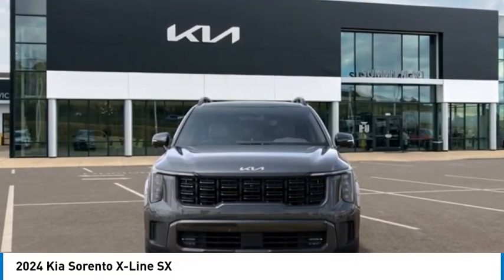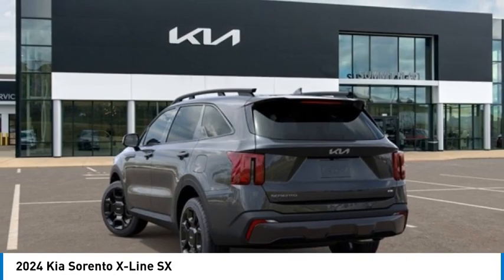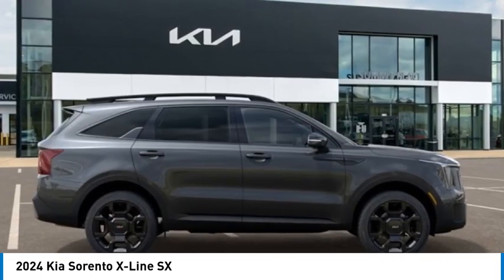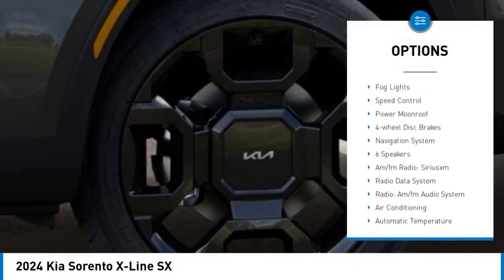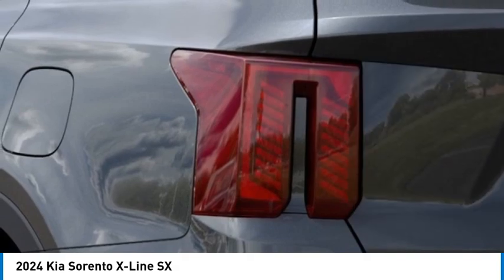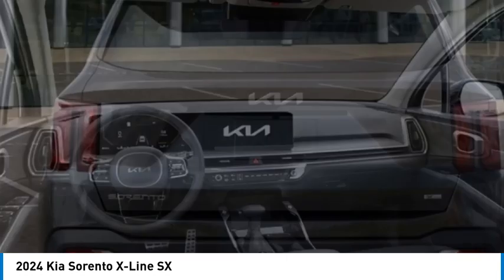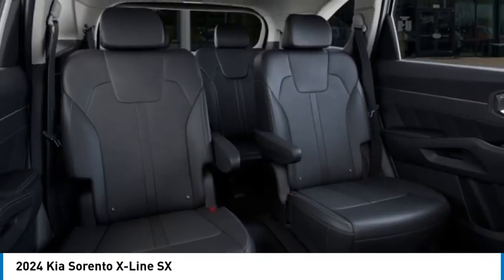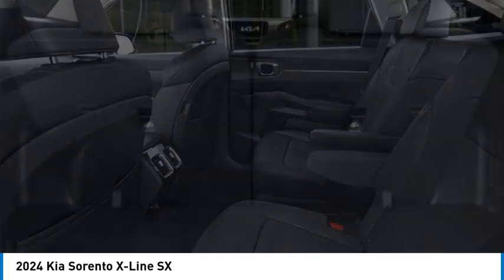2024 Kia Sorento 724059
2024 Kia Sorento X-Line SX

2024 Kia Sorento X-Line SX Gravity Gray AWD 8-Speed DCT 2.5L I4 DGI Turbocharged DOHC 16V LEV3-SULEV30 281hp 20/27 City/Highway MPG **MOONROOF / SUNROOF, **NAVIGATION / GPS, ** $500 Military Bonus For Qualified Customers, Smart Key w/ Push Button & Remote Start, Wireless Charging Pad, Advanced Driver-Assistance Systems, 2nd Row Captain's Chairs, 12.3 Panoramic Display w/ Navigation, 12.3 Instrument Display, Navigation-Based Smart Cruise Control-Curve w/Stop & Go, Surround View Monitor, Blind-Spot View Monitor, Highway Driving Assist 2, Smartphone Digital Key, Aluminum Sport Pedals, Panoramic Sunroof w/ Power Sunshade, Power Folding Adj. Heated Outside Mirrors w/LED Turn Signals, Digital Key Card, 3rd row seats: split-bench, 4-Wheel Disc Brakes, 6 Speakers, ABS brakes, AM/FM radio: SiriusXM, Apple CarPlay & Android Auto, Auto High-beam Headlights, Auto-dimming Rear-View mirror, Automatic temperature control, Electronic Stability Control, Emergency communication system: 911 Connect, Four wheel independent suspension, Front dual zone A/C, Front fog lights, Fully automatic headlights, Heated & Ventilated Front Bucket Seats, Illuminated entry, Leather steering wheel, Low tire pressure warning, Power driver seat, Power Liftgate, Power passenger seat, Rain sensing wipers, Rear window defroster, Remote keyless entry, Security system, SynTex Artificial Leather Seat Trim, Traction control, Wheels: 8.5J x 20 Gloss Black X-Line Alloy.br